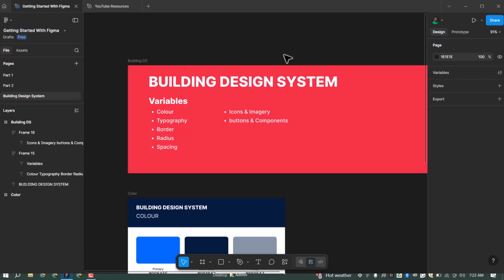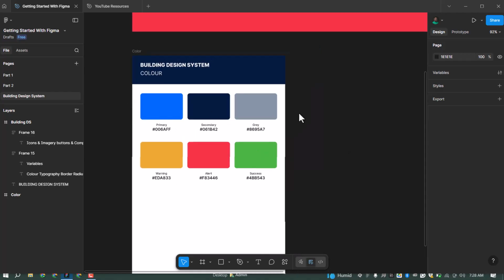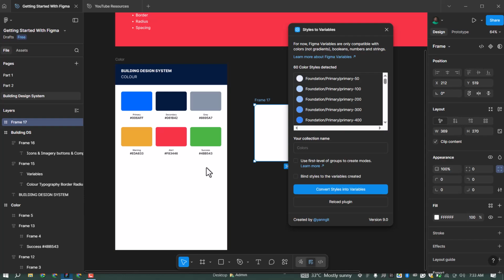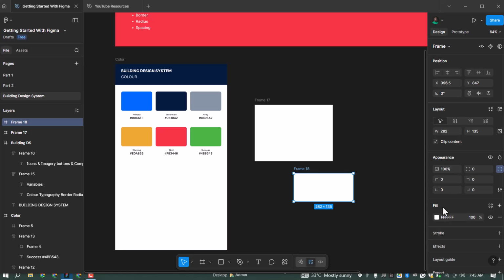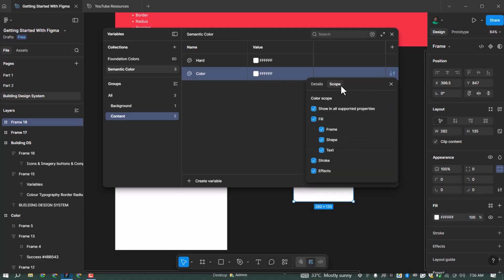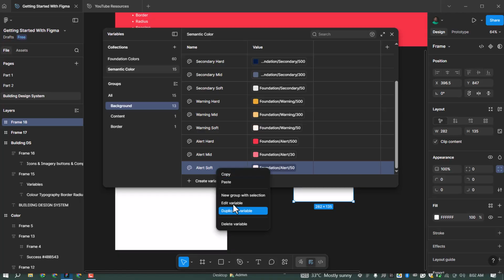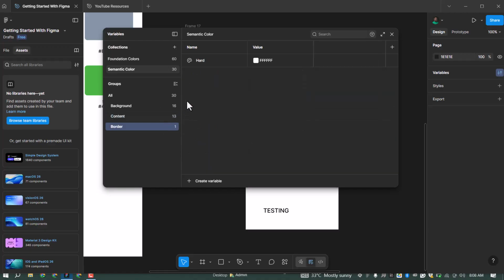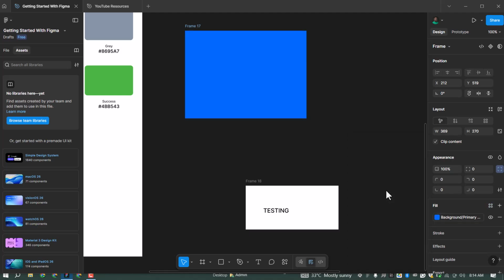Building Design System in Figma (Variables) - Part 1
In this video, I show you how to build a design system in Figma using Variables, starting with color setup. This tutorial is beginner friendly and perfect if you’re new to design systems or Figma variables.

In this lesson, you’ll learn:
• What Figma variables are and why they matter
• How to generate foundation colors using the Foundation Color Generator plugin
• How to create color styles in Figma
• How to convert styles to variables using the Styles to Variables plugin
• How variables make your design system scalable and easier to manage

This is Part 1 of my design system series, where we’ll gradually build a complete design system step by step.

Watch till the end and continue with the next parts.